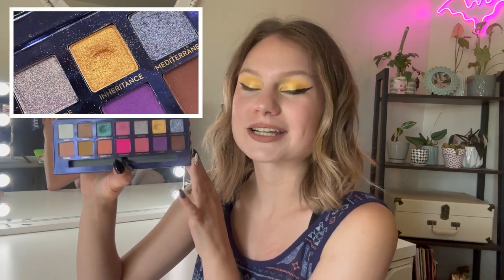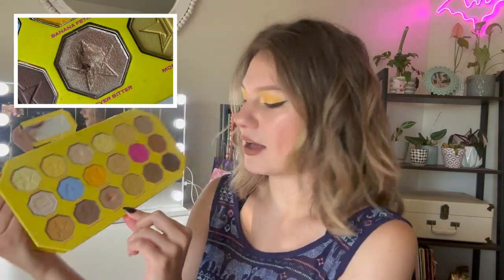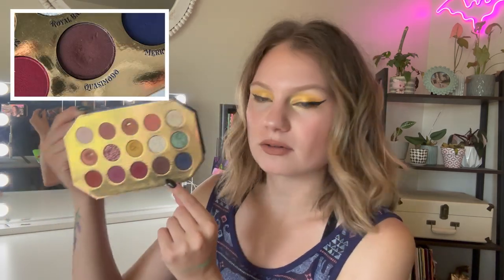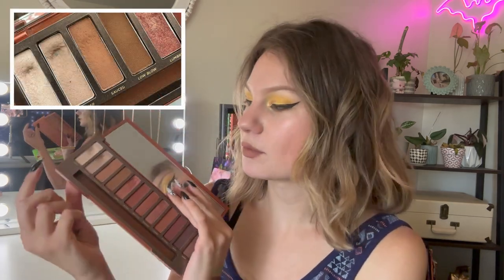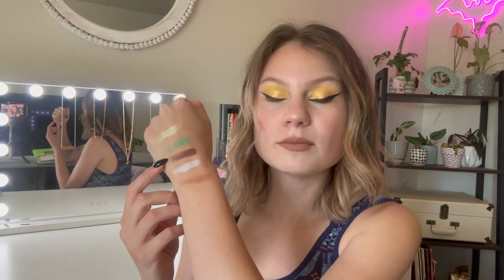A to Z Project Pan | Update 8: Steady Progress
Current Rotation:
I: Inheritance (ABH Riviera)
M: Mesmer-Eyez (CP Through my Eyes)
P: Plasma (BB Dark Fantasy)
Q: Quasimodo (CP Midnight Masquerade)
R: Ranch (JSC Conspiracy)
S: Sauced (UD Naked Heat)

Nomad Provence palette
ABH Riviera palette
JSC liquid lip "Leo"